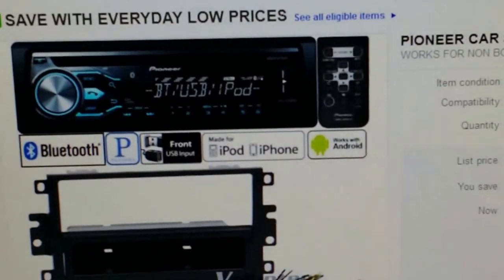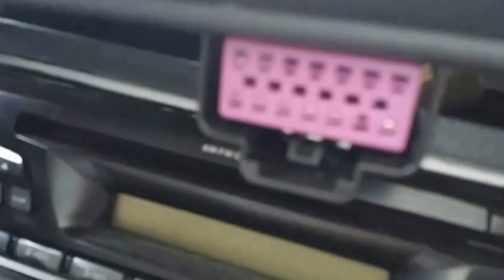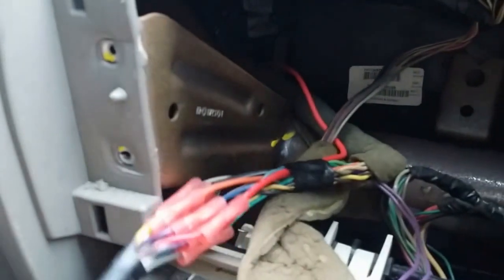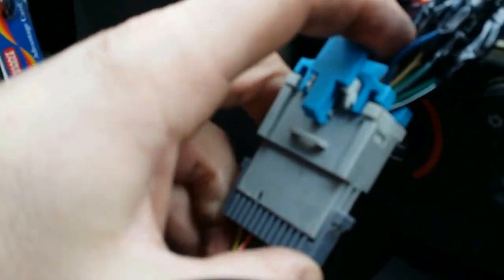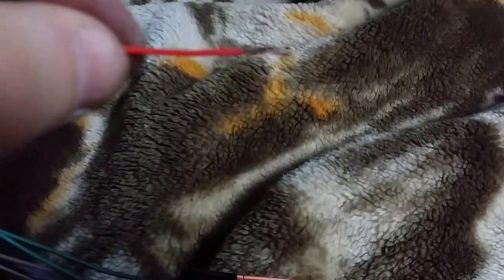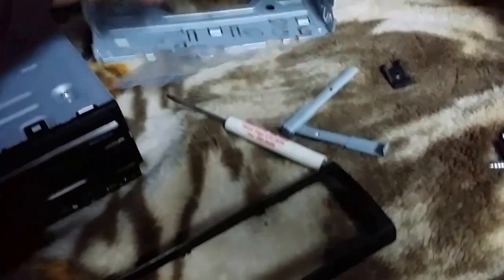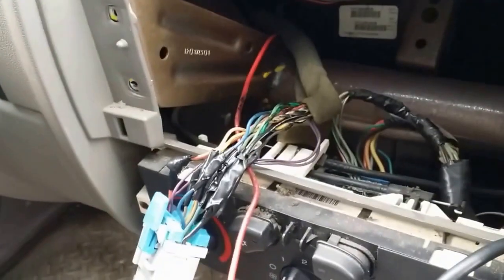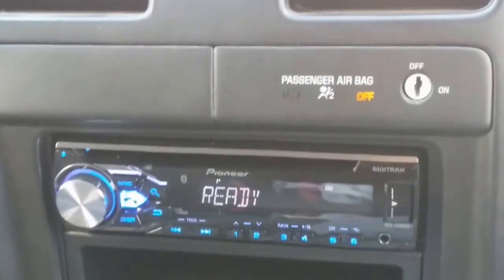Gmc Canyon Aftermarket Radio Install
Installing a aftermarket radio in a 2004 gmc canyon. Bought this kit on ebay and came with everything needed for installation.